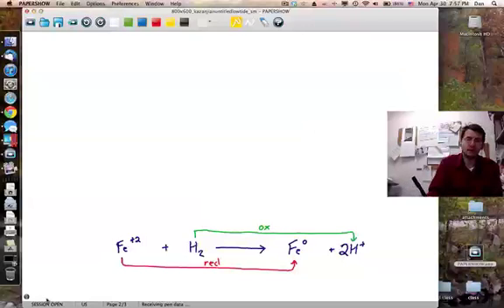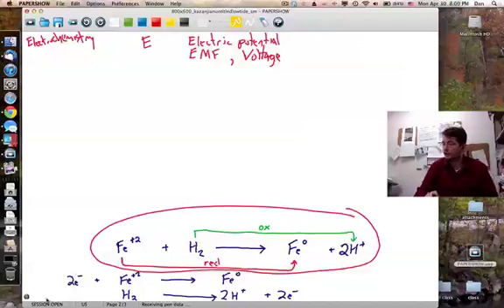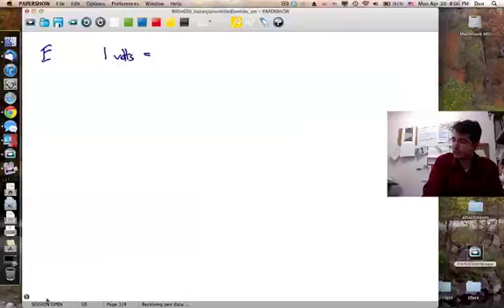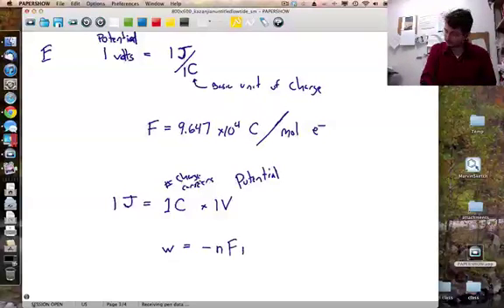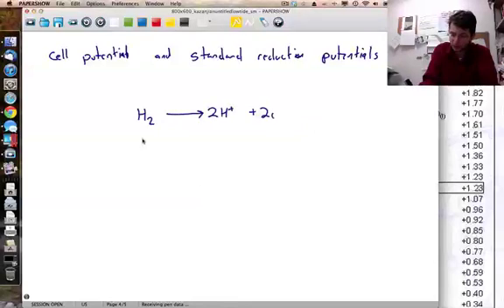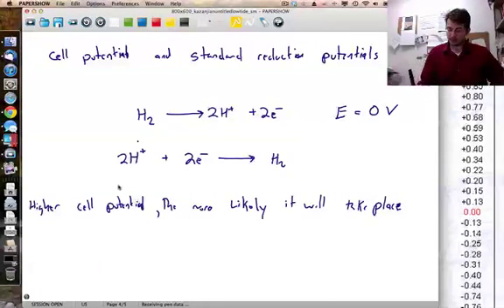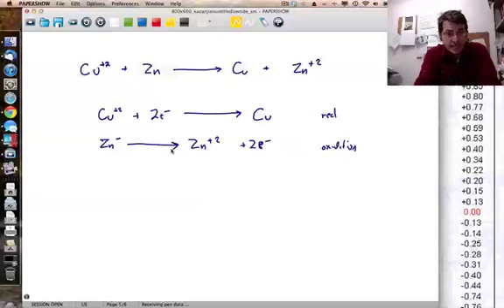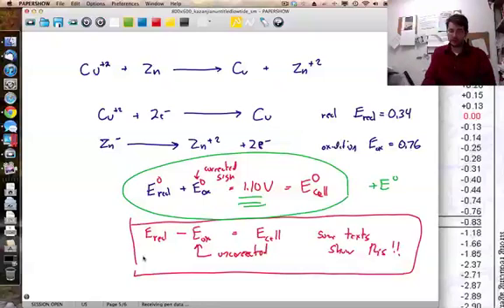Chem 2 Week 11b Electrochemistry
Potential and Standard Reduction Potential